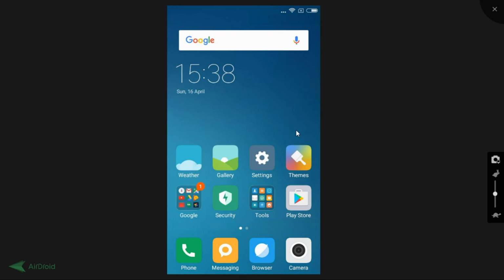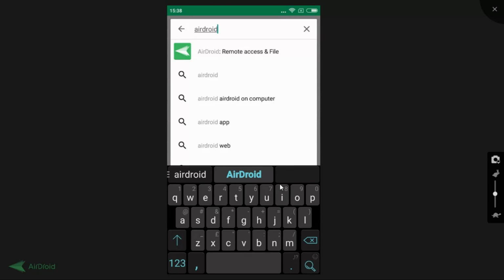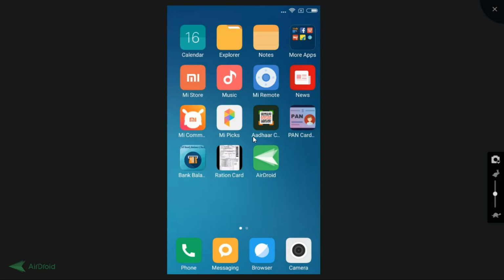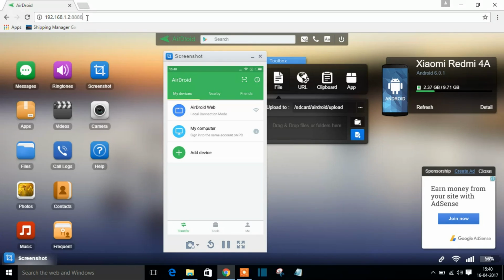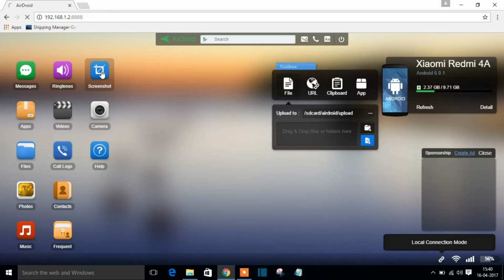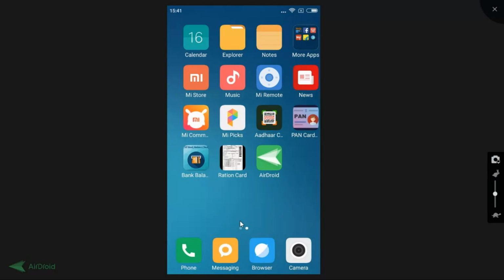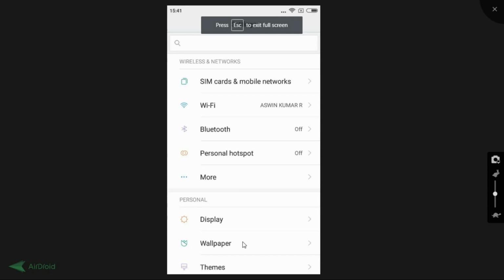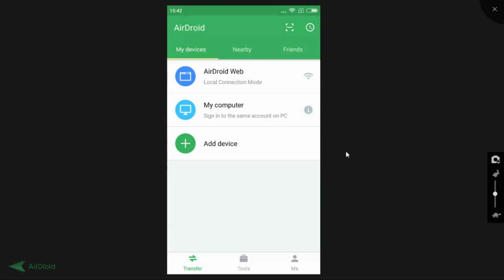Best Mirror App for Android to PC 2017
This video will explain the best way to share your android screen to your PC/Laptop. A small app that does great magic. Screen mirroring is possible with the app. Let me know your views on this.